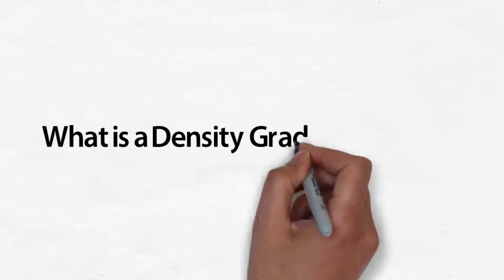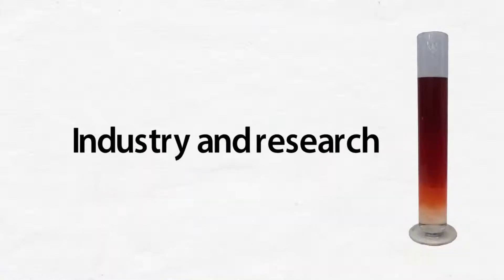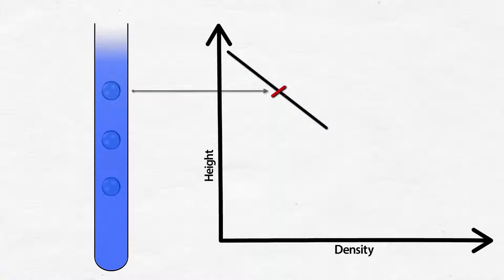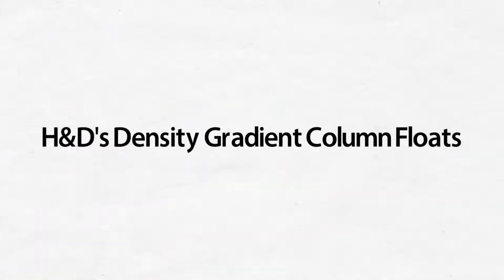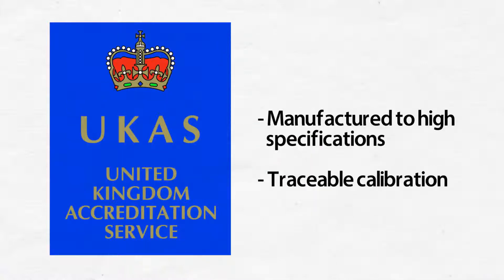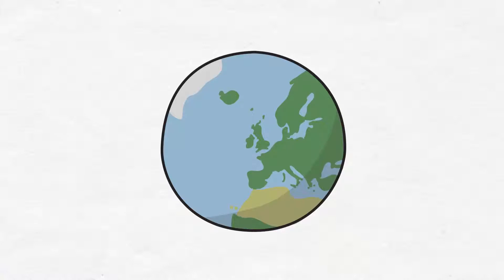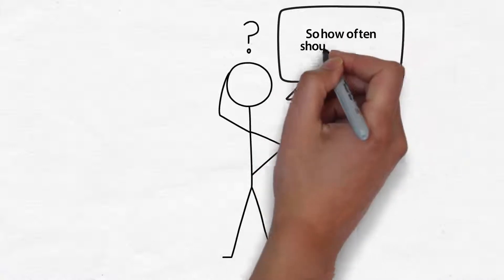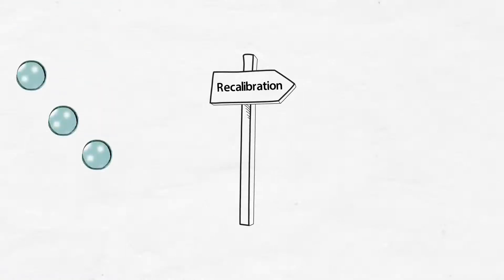H&D's Density Gradient Column Floats